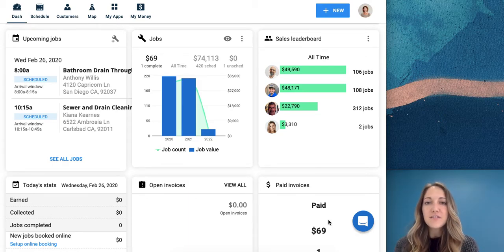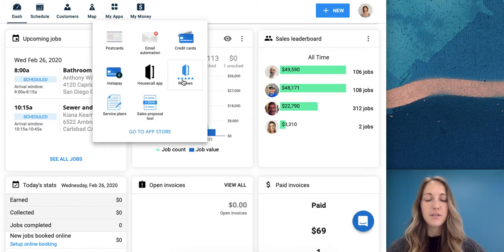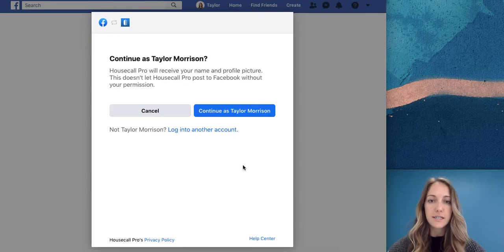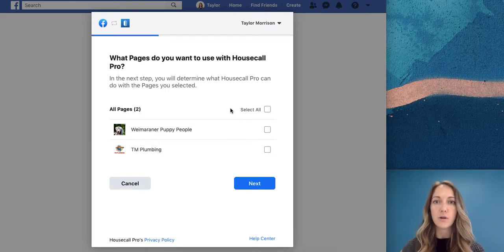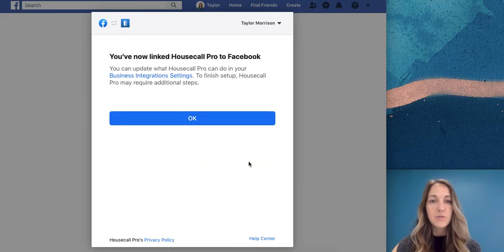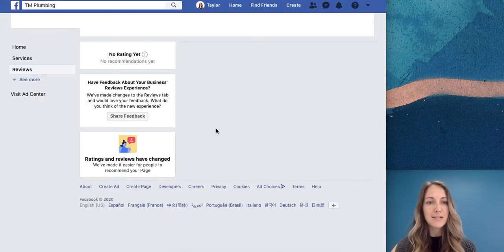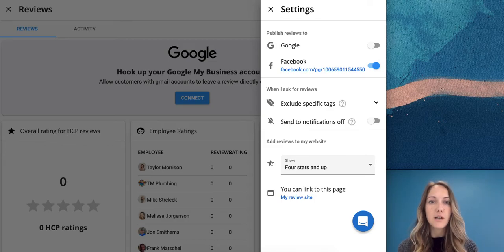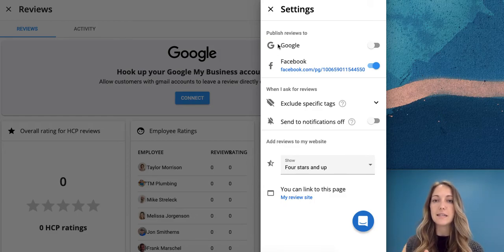Connect Facebook for Reviews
Learn how to connect your Facebook business page to your Reviews App within Housecall Pro.